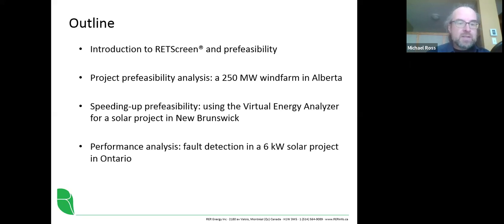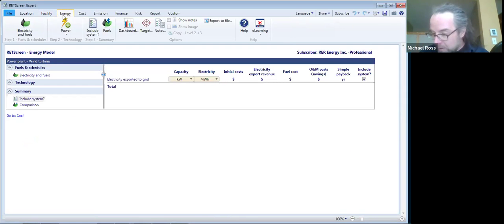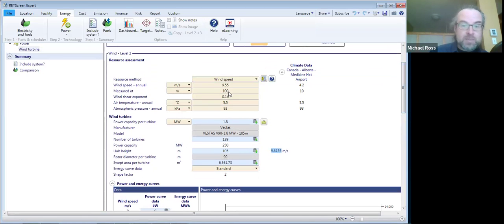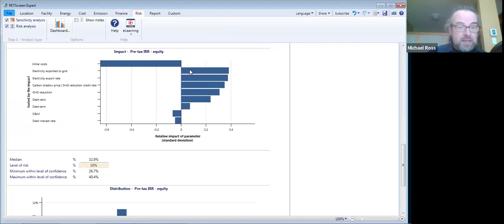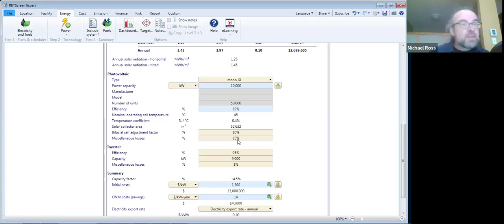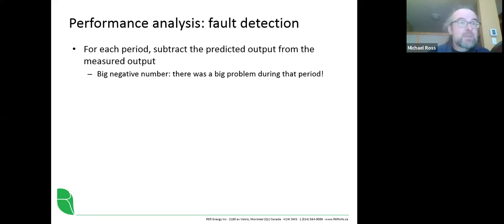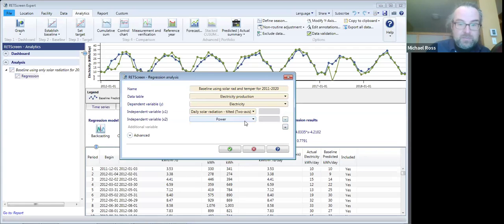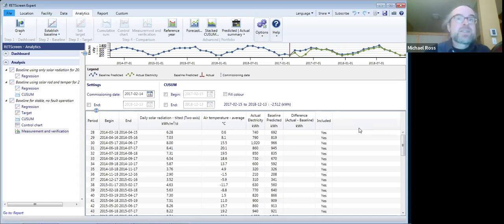Feasibility and Performance Analysis for On Grid Power Projects with RETScreen Expert